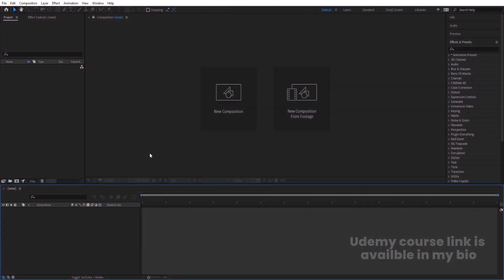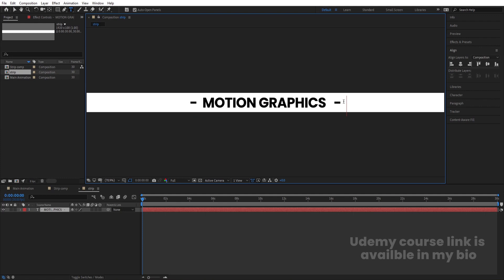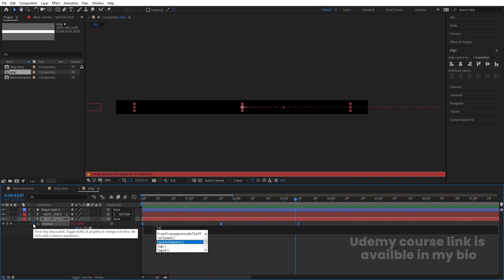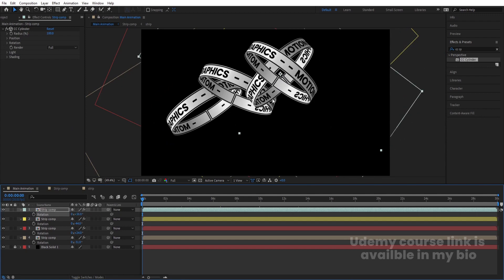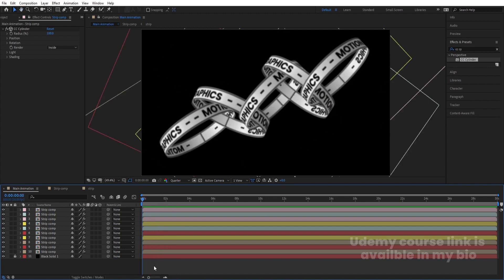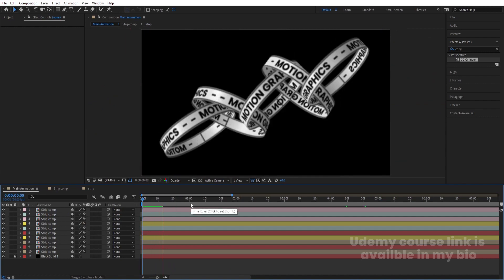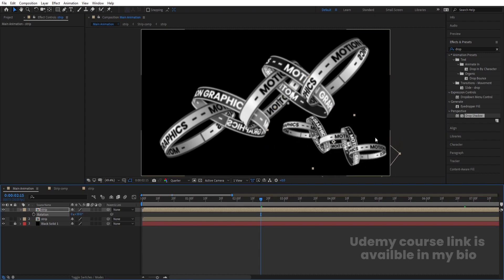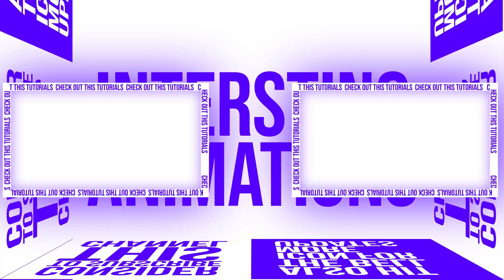Kinetic Typography In Adobe After Effects - After Effects Tutorial - No Plugins.